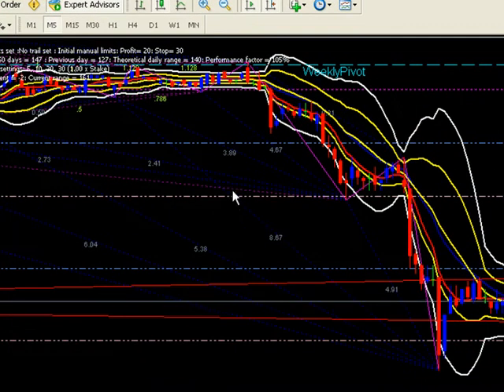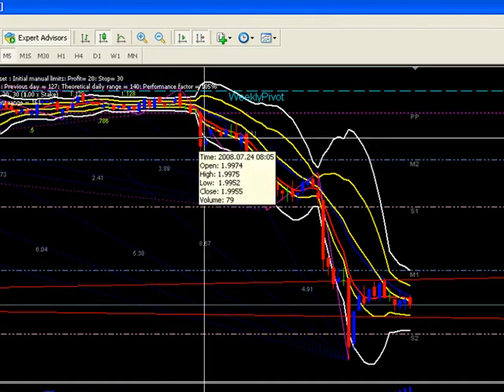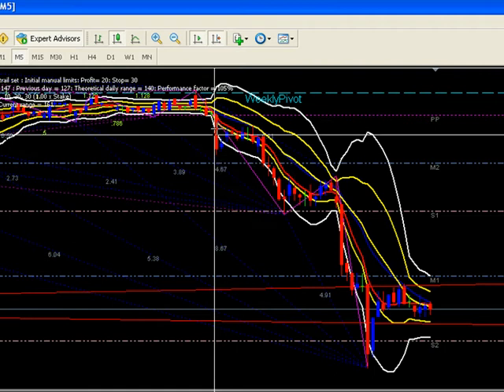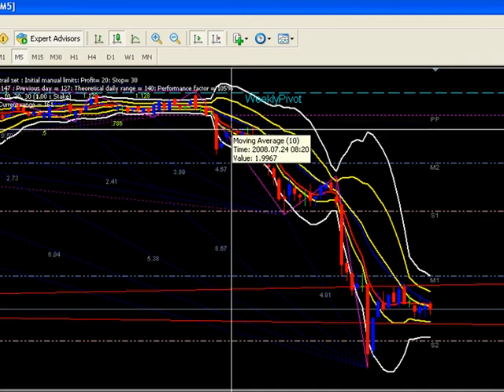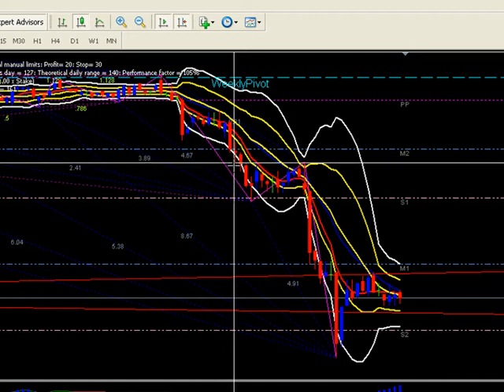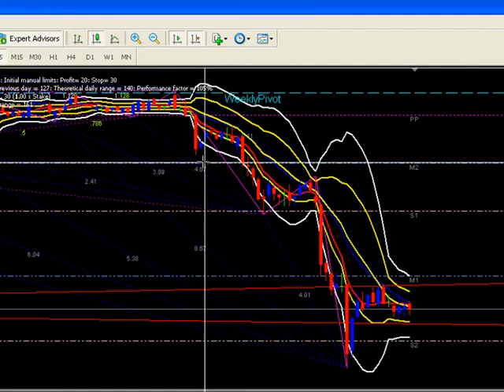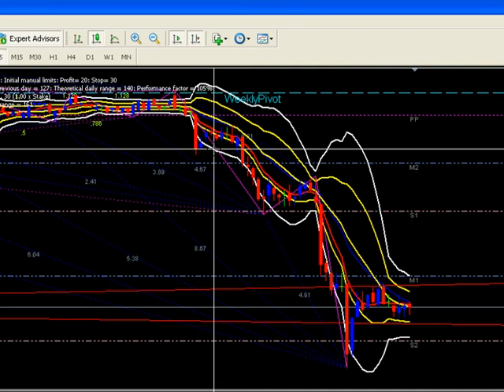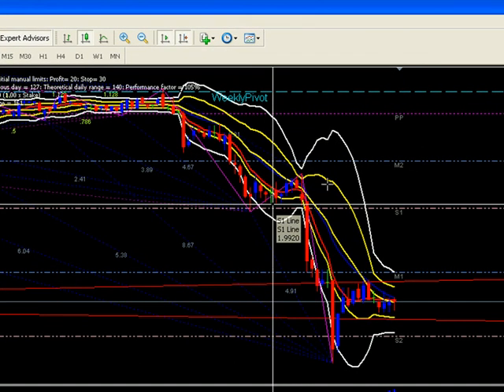Forex Bollinger bands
A scalping method using Bollinger bands with 2 standard deviations.